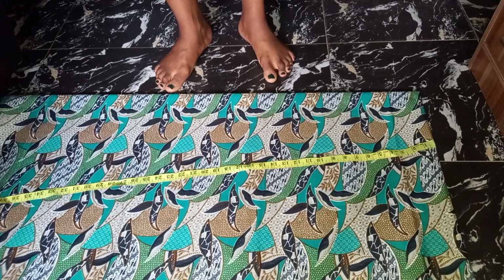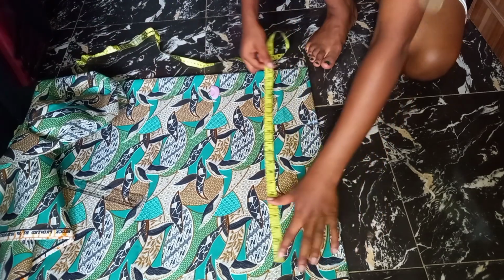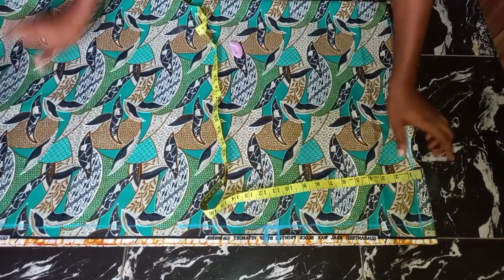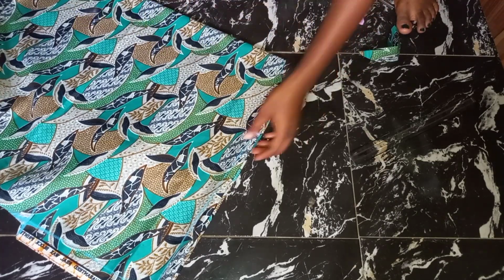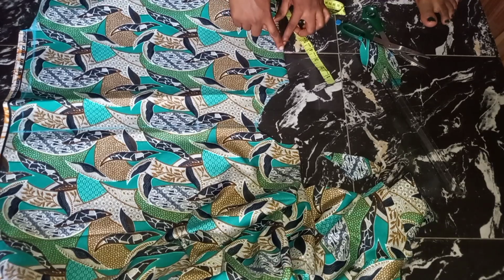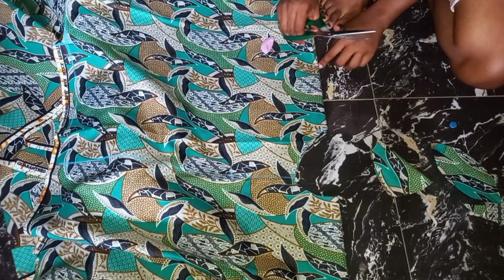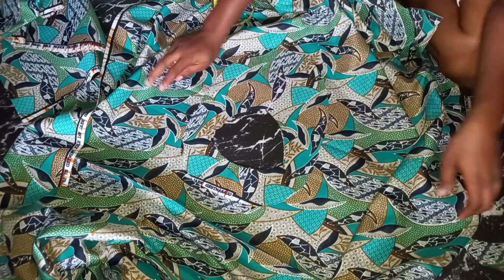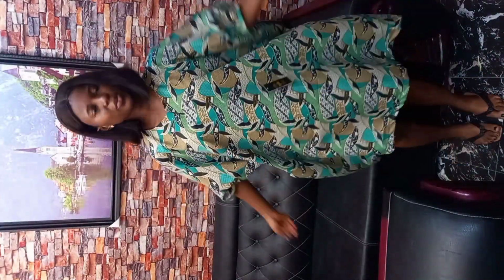How to Cut and Sew a Danshiki BuBu/Box top